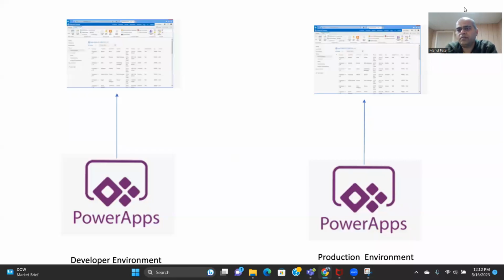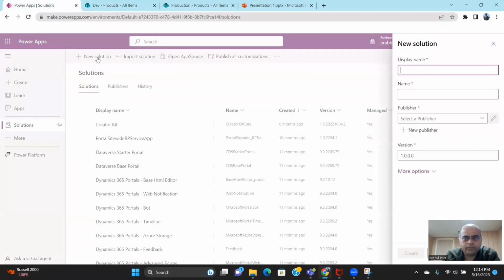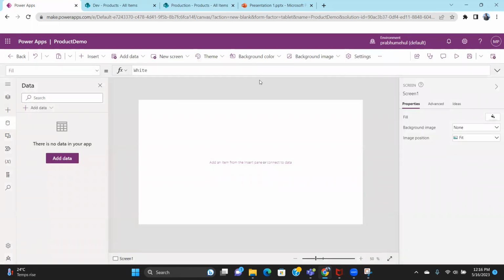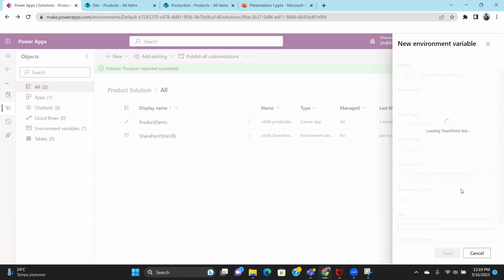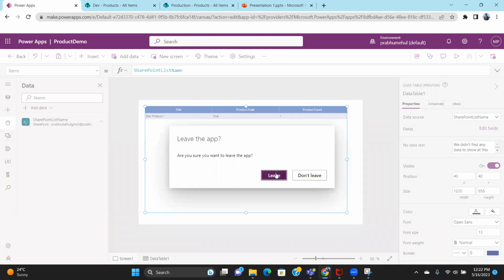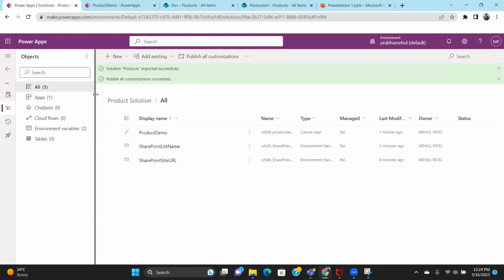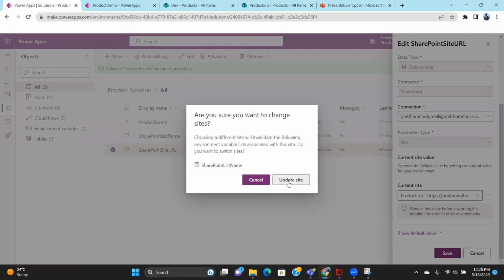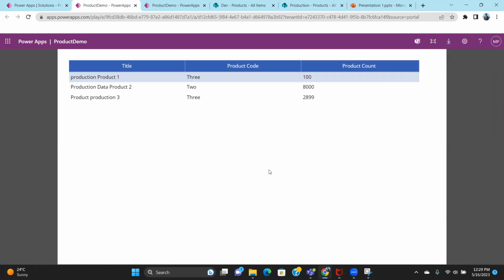Parameterized/Configurable data source connection in CanvasApp PowerApps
While deploying from the Developer environment to UAT, SIT, and Production environment, we need configurable, parameterized connection references in the Canvas App to quickly switch the application data sources.
This video demos how we can implement it.